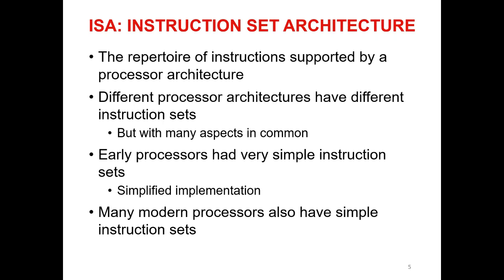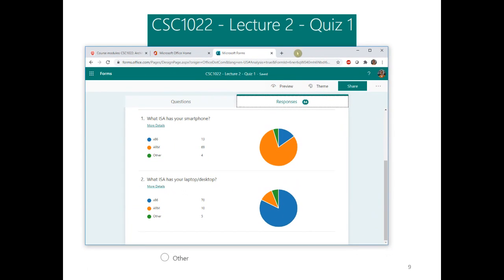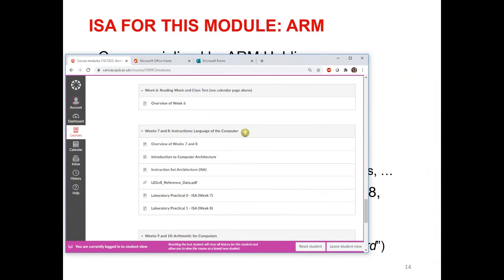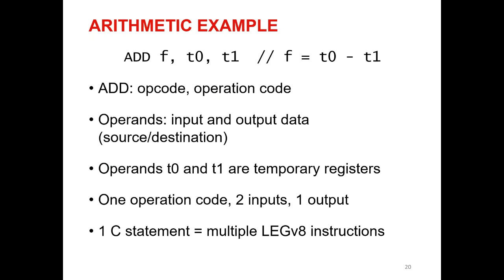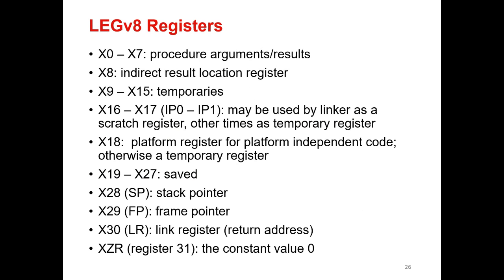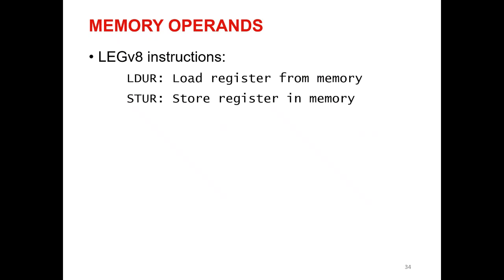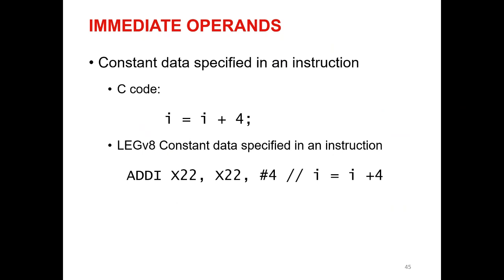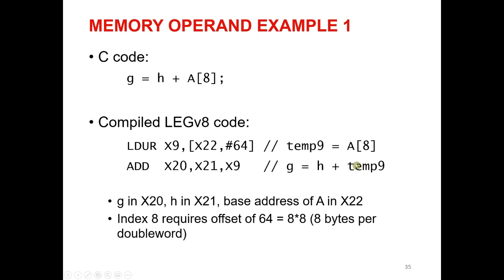Computer Architecture, Lecture 2, Fall 2020